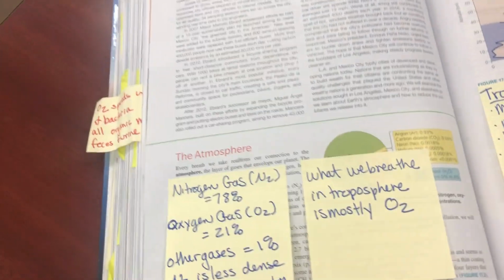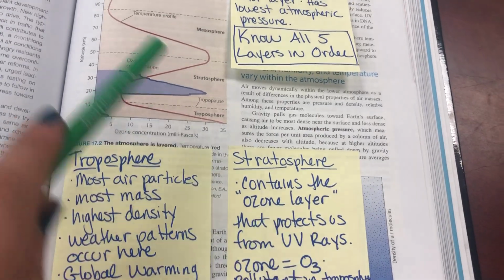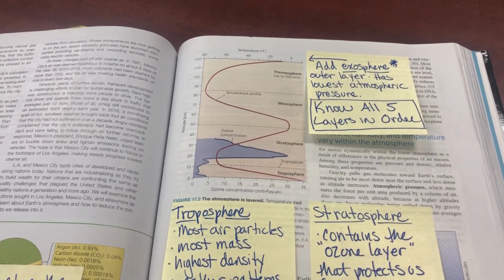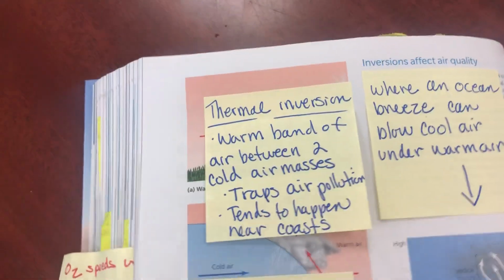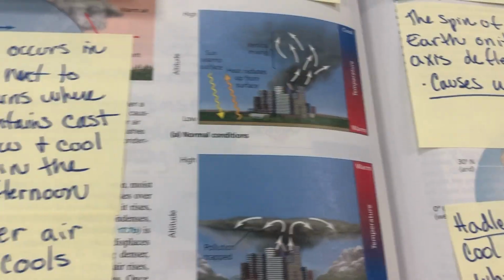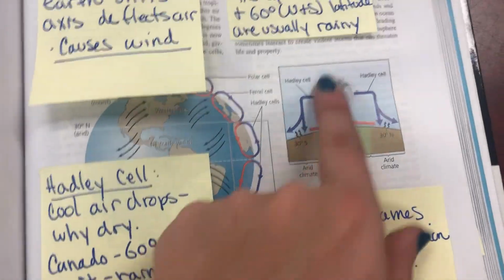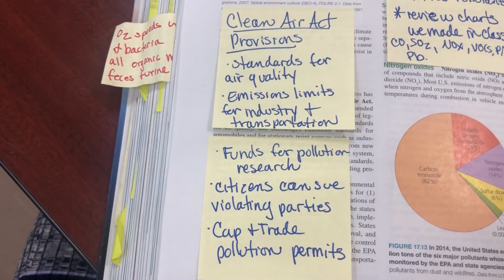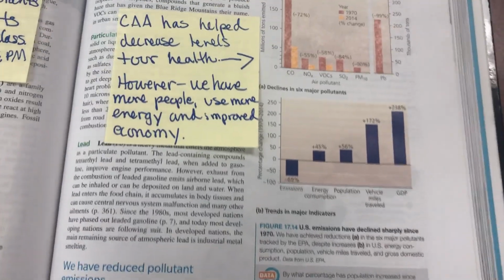Ch 17 Part 1